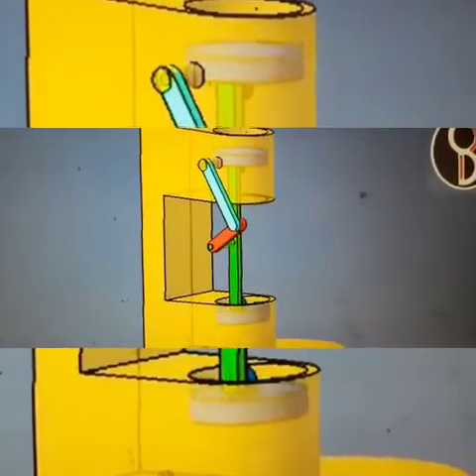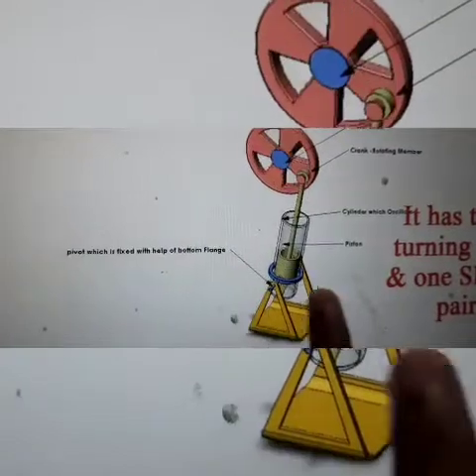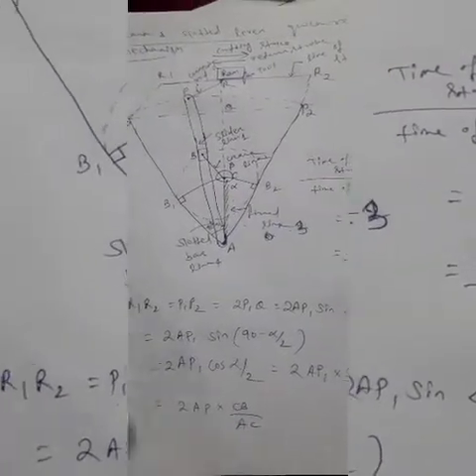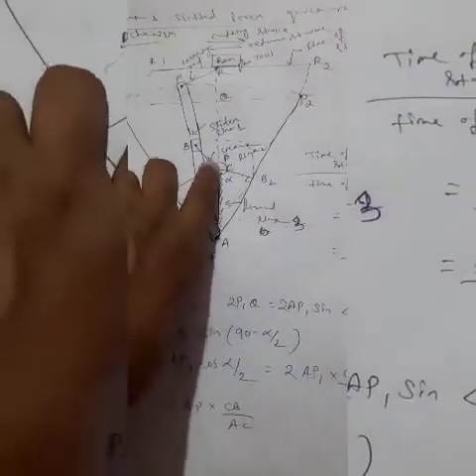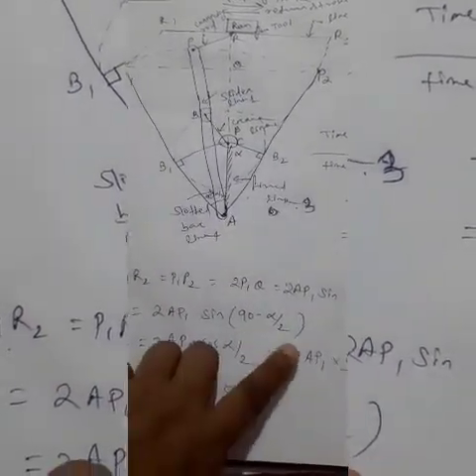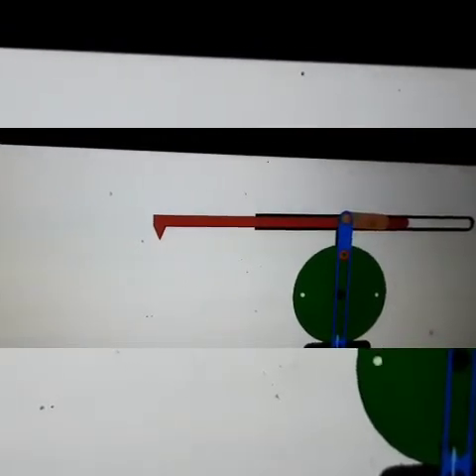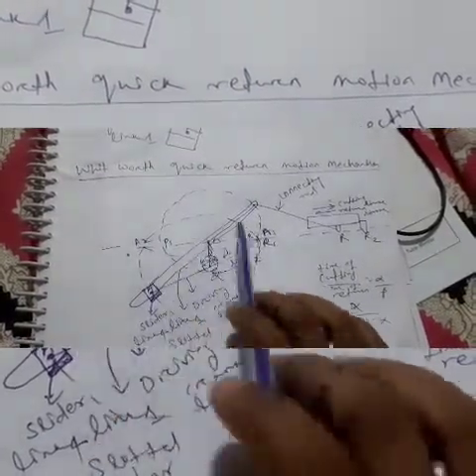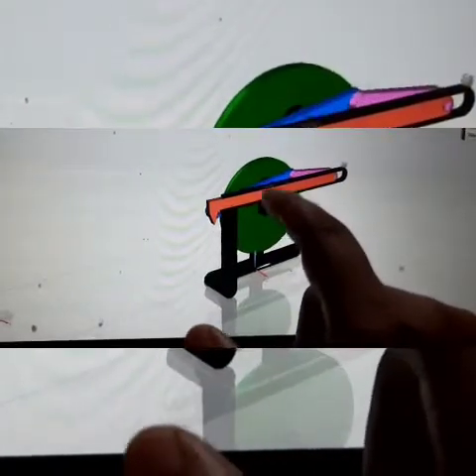Slider crank chain and its inversion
In this video I have discussed about the slider crank chain and its inversion.